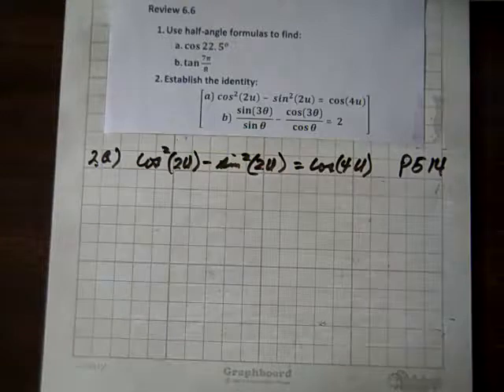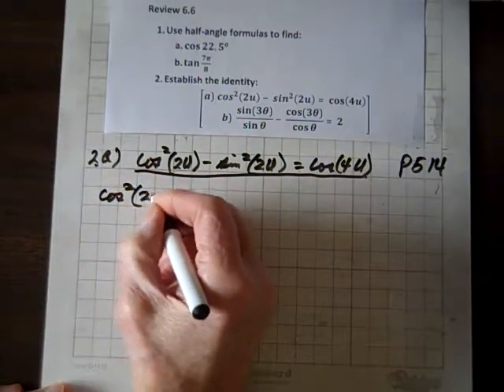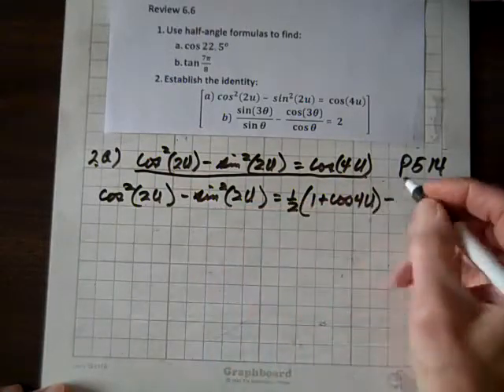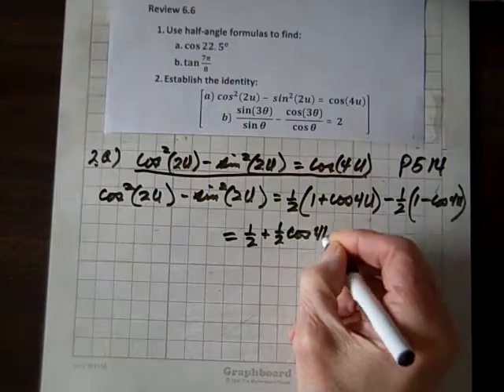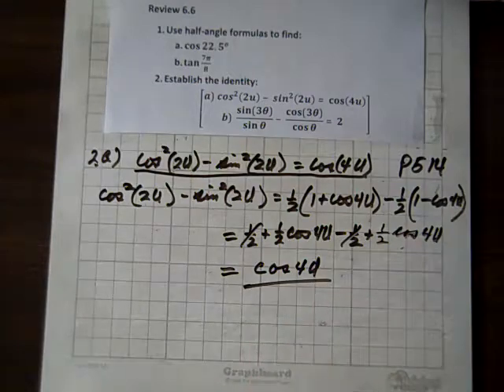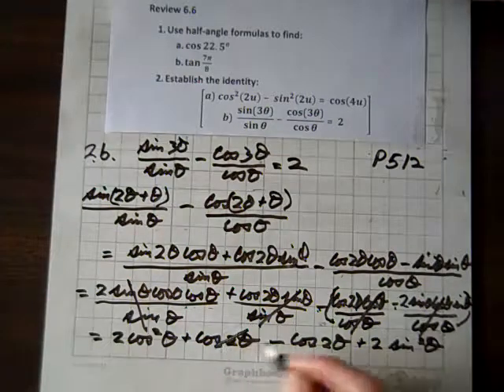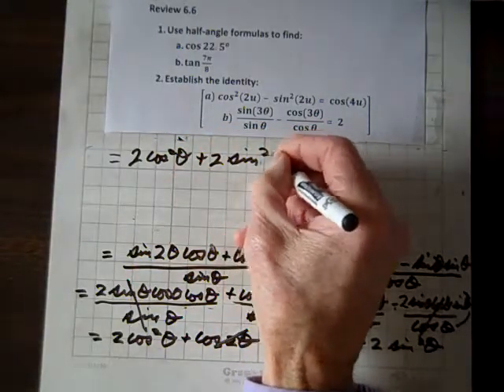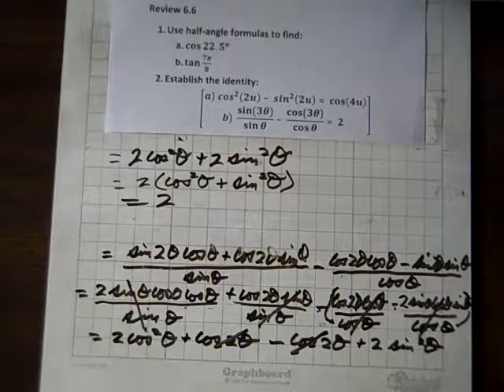Precalculus Review 6 6 Part II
Double-angles and Half-angles